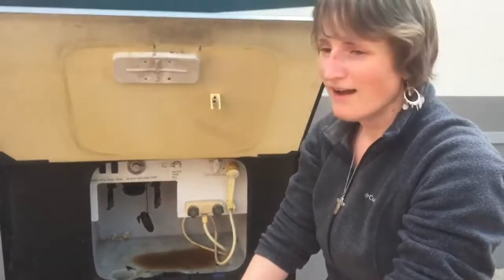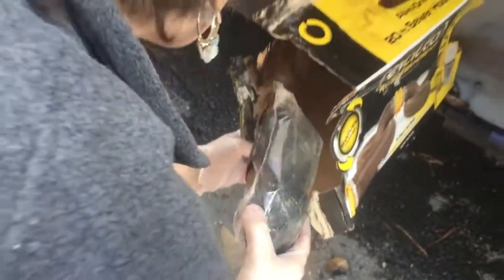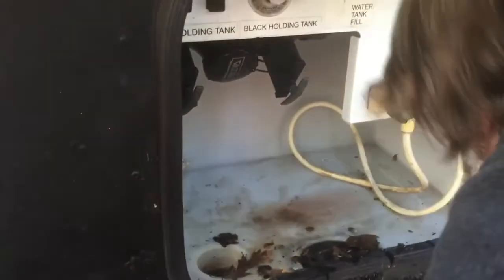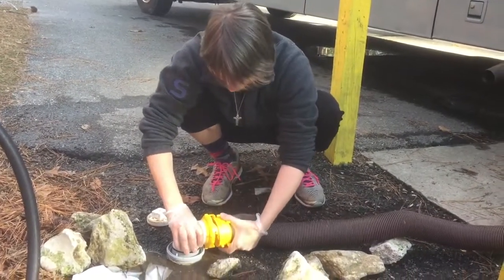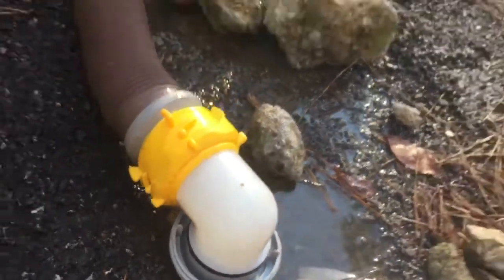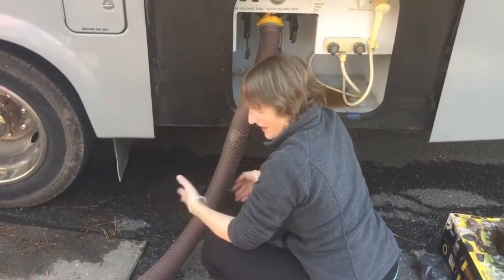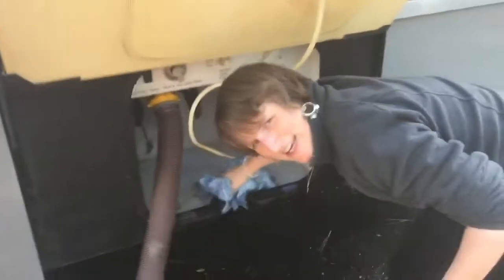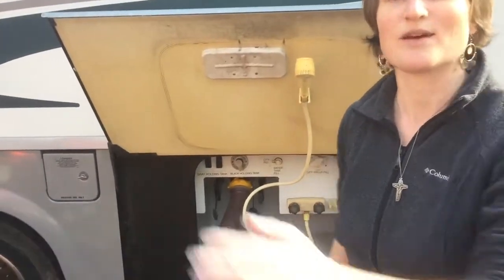Dumping my RV's Black Tank for the First Time!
If there was one thing I dreaded about owning an RV, it was this: emptying the tanks at a dump station. I did a lot of research and watched many videos, but nothing could have prepared me for what happened.